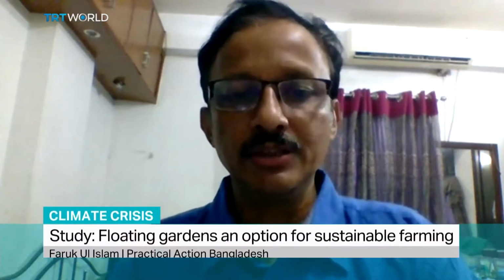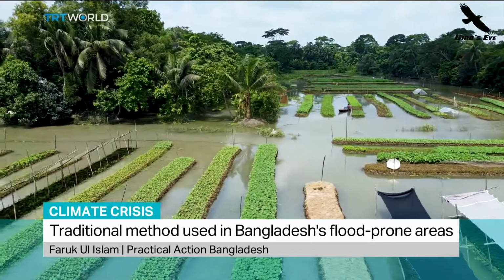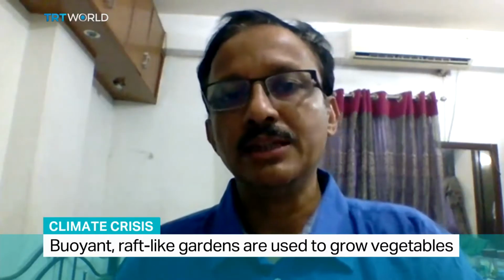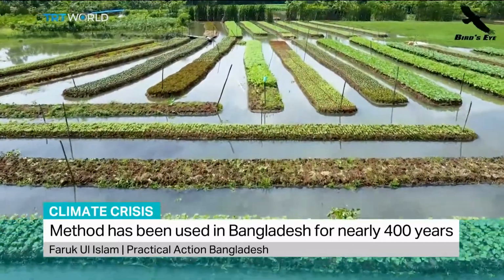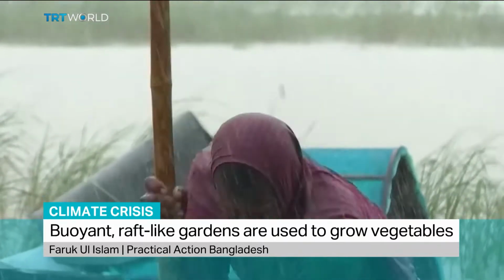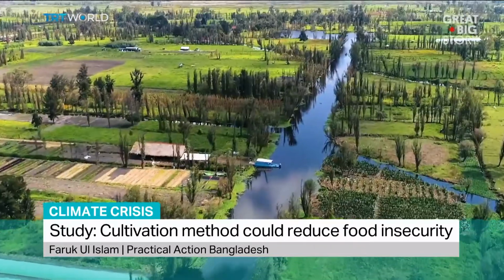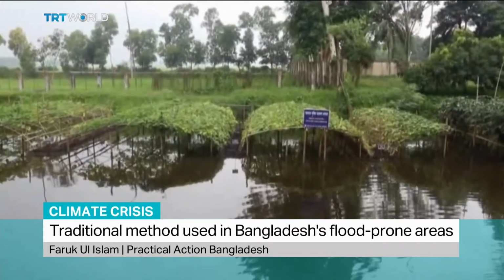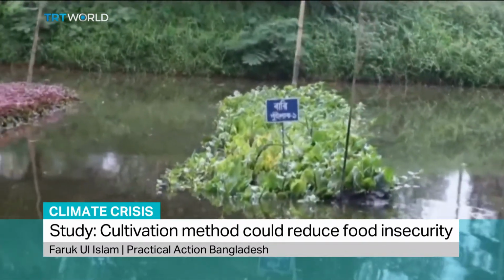Study: Floating gardens an option for sustainable farming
Faruk Ul Islam, from Practical Action Bangladesh weighs in on resurgence of floating farms in Bangladesh and what makes them eco-friendly.